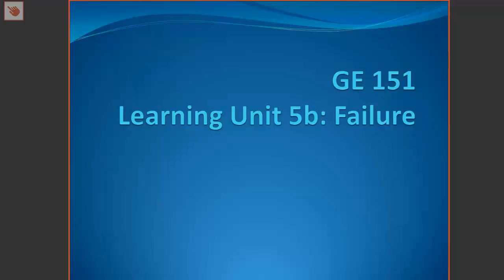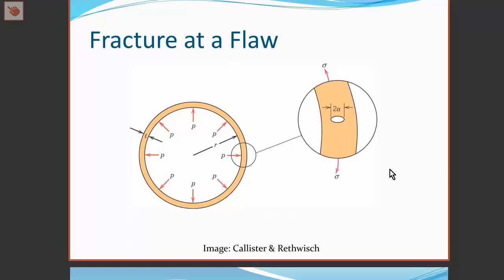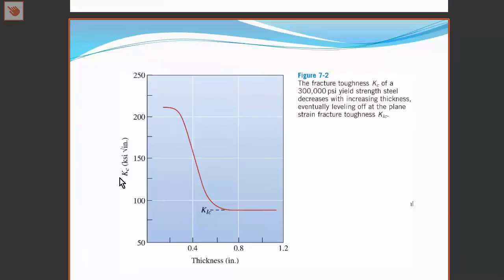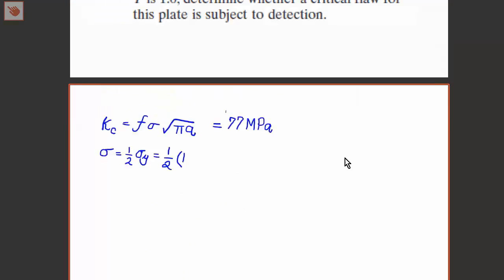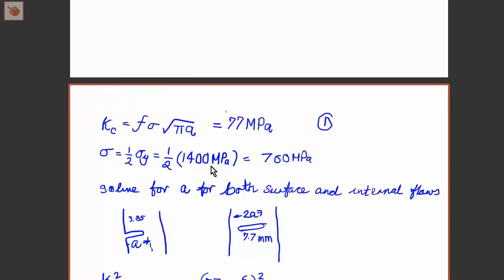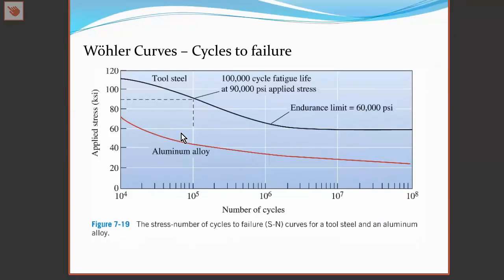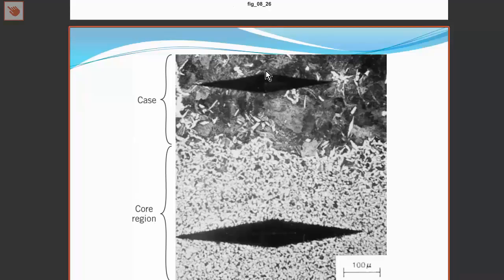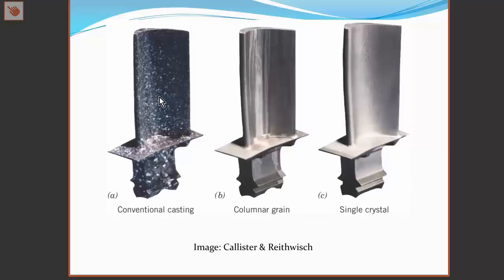GE151 Learning Module 5b